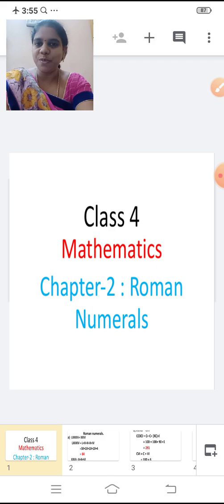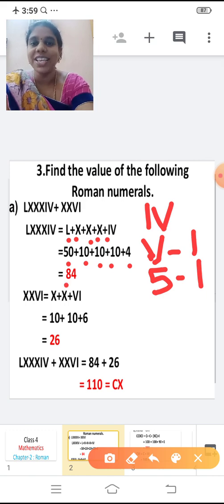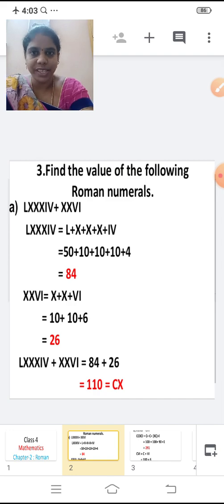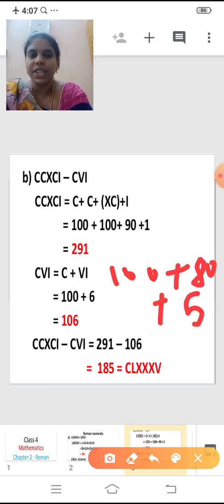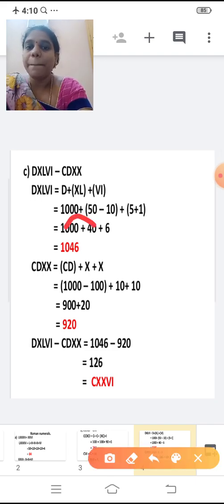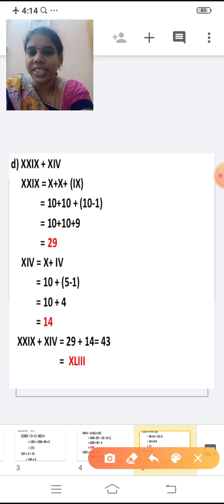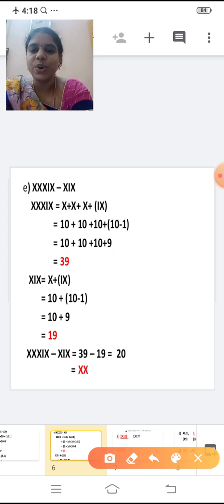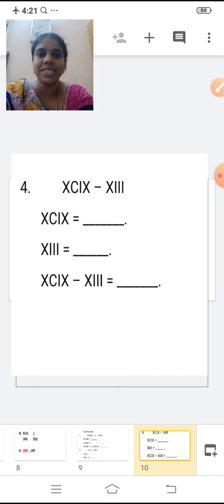class 4 maths chapter no 2 Roman numerals part 4